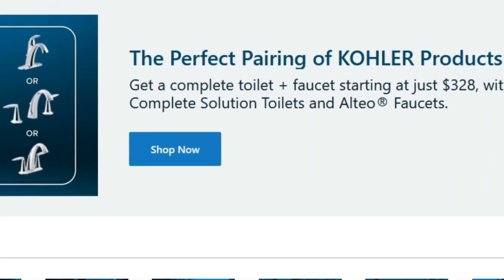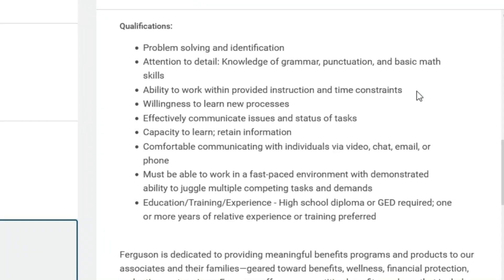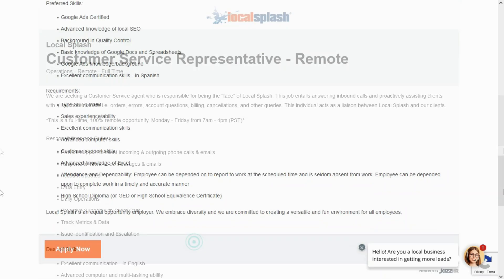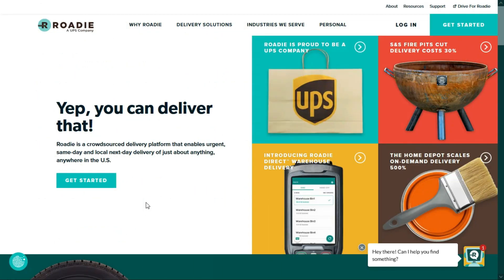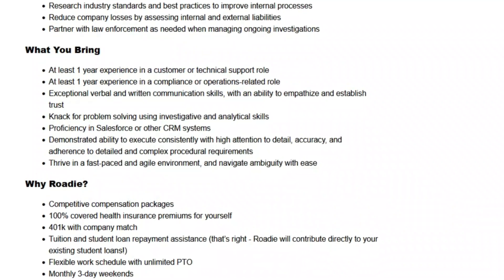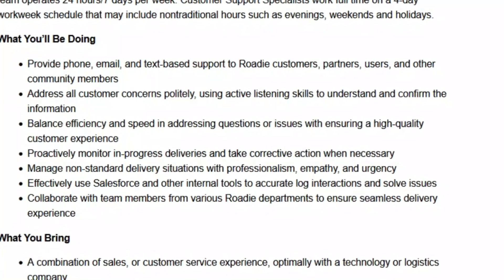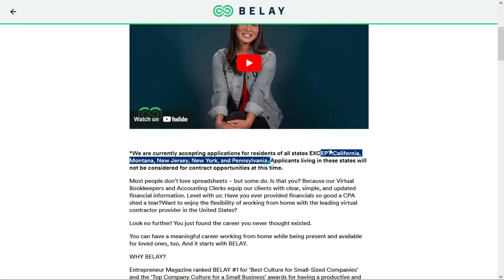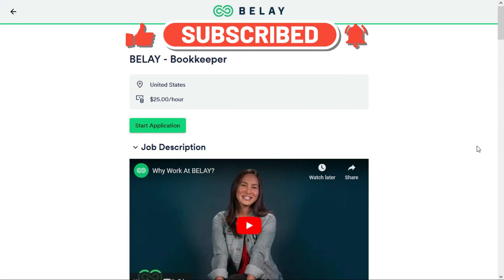5 BEGINNER-FRIENDLY Work From Home Jobs ! Make Up To $42/Hr With No (or little) Experience | USA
2 of these BEGINNER-FRIENDLY, entry-level work from home jobs are DATA ENTRY!  None of them require you have a degree.

*JOB RESOURCES (many free)*

*MY DISCLOSURES*

Remote & work from home job go fast !  I do my best to bring you the most recent job leads.  If you click the link(s) and get an error or "page not found"  message, or you're re-directed to the company's careers page, that means the company is no longer taking applications and has taken down the job posting.  I have no control on how long a job is available so I encourage you to apply ASAP.  Good luck !

Grab one of these beginner-friendly remote jobs before someone else does !